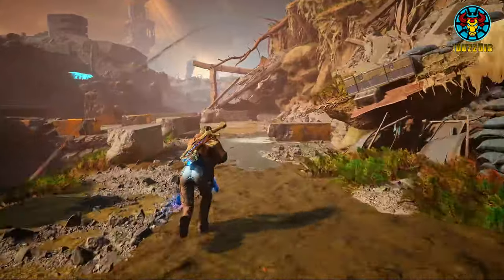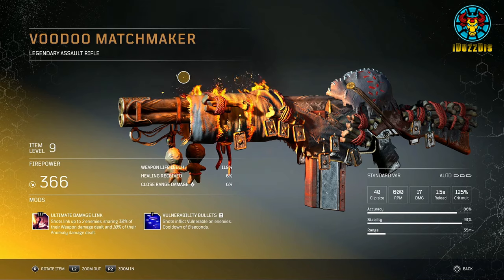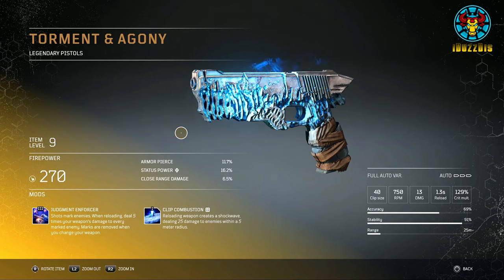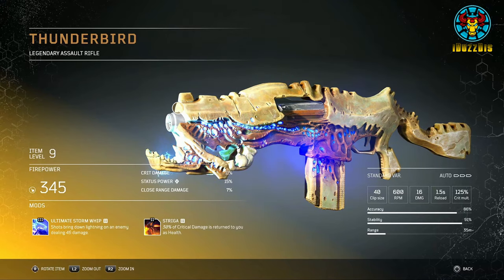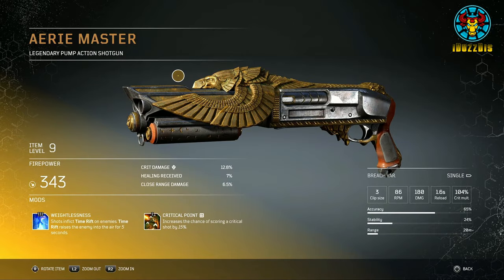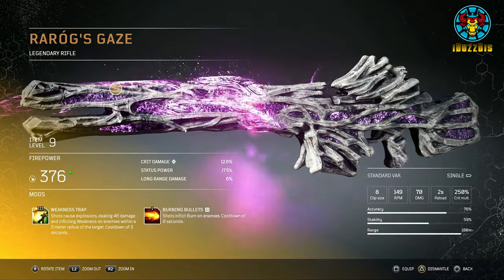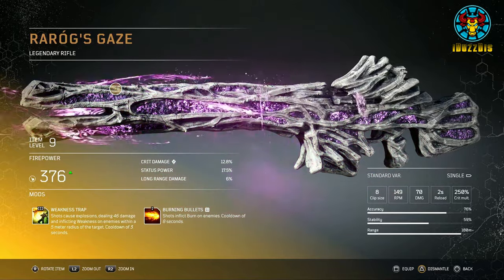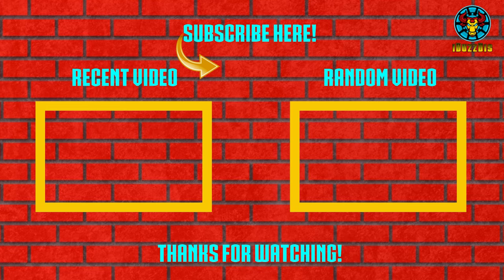Outriders - Ranking All 10 Legendary Weapons available in the Demo! Part 2 [PS5 Gameplay]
In this video of the Outriders Demo, i rank all 10 Legendary Weapons that are available in the demo currently. This is Part 2 where i Rank the top 5 Legendary Weapons in the Demo.